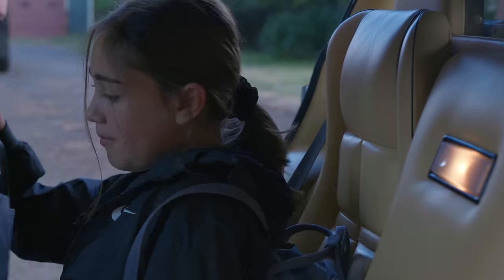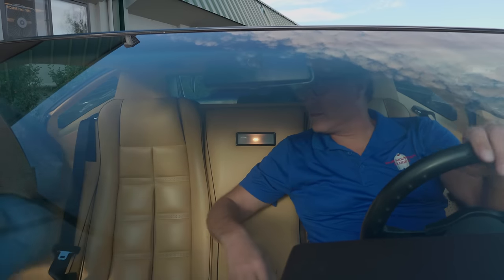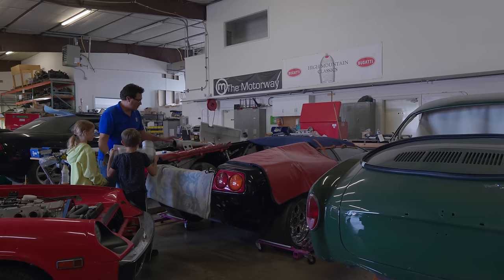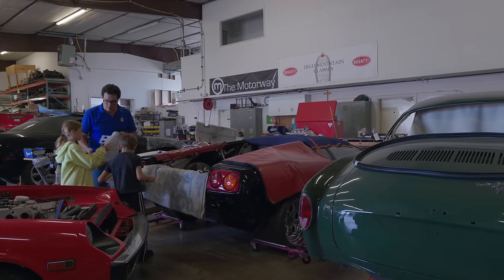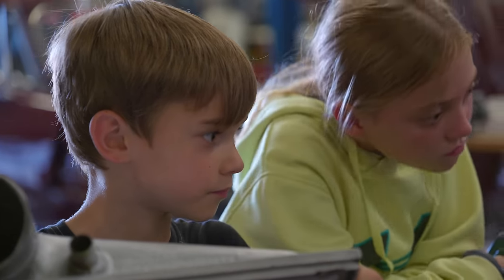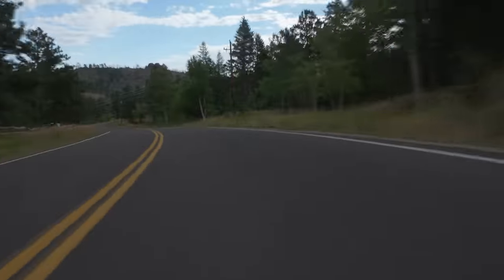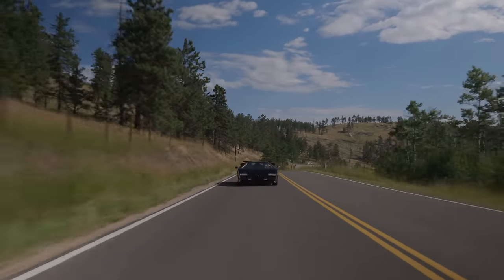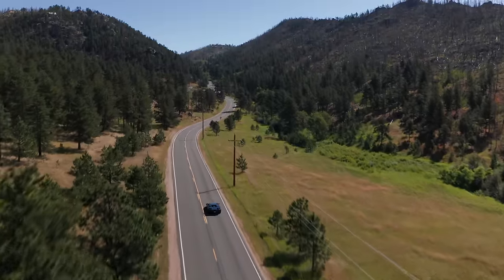Lamborghini Countach: Equal parts exhilarating and exhausting | Why I Drive #25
Victor Holtorf was born with an engineer's mind. And growing up on a ranch in eastern Colorado afforded him ample opportunity to tinker with various machinery and pickup trucks. Once he reached driving age, Holtorf's incurable urge to take things apart and understand them spread to his cars. While his earlier car tastes revolved around American muscle, Victor eventually found himself buying and working on vintage foreign classics. He would eventually land himself the highest horsepower version of the famed Lamborghini Countach, the LP5000 Quattrovalvole, featuring six downdraft Weber caburetors and four valves per cylinder. “I love carburetors,” says Holtorf. “I know fuel injection is better for a lot of reasons, but with a carburetor you have instant throttle response. There's not even a fraction of a second delay when you push the throttle and something happens. Plus, you can hear [the carburetors], and sometimes you smell the gasoline when you really get on the gas hard and all the pumps are shooting the gas in. It's a sensory feast.”